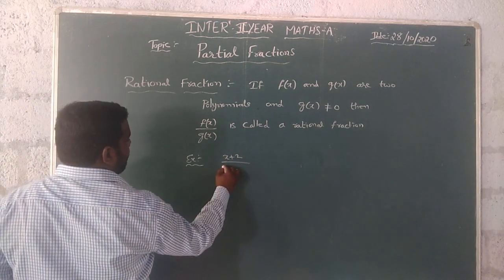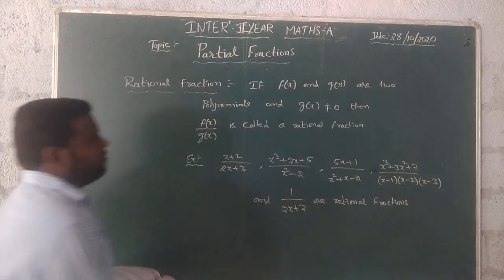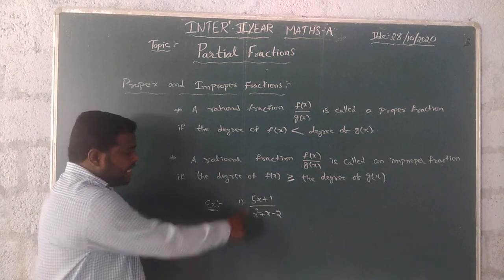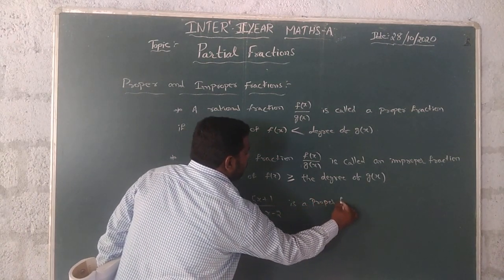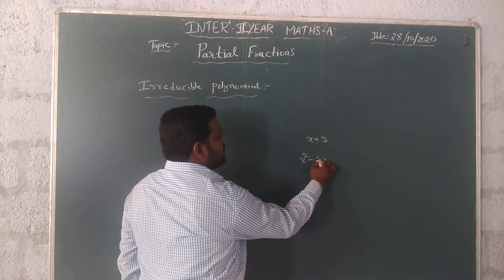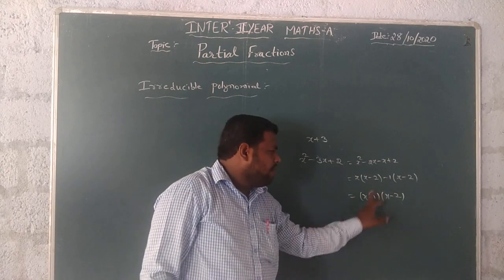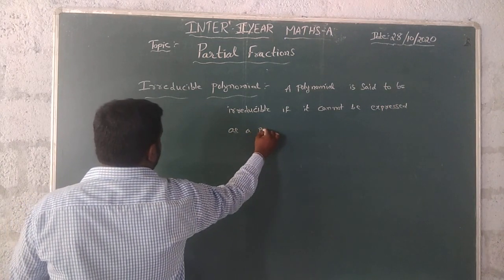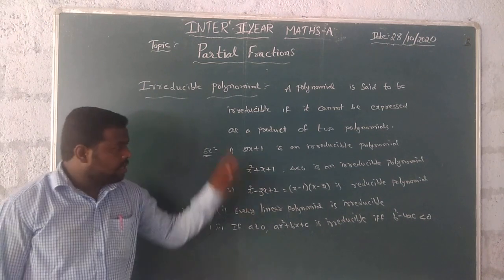MATHS 2 (A) 20TH CLASS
PARTIAL FRACTIONS